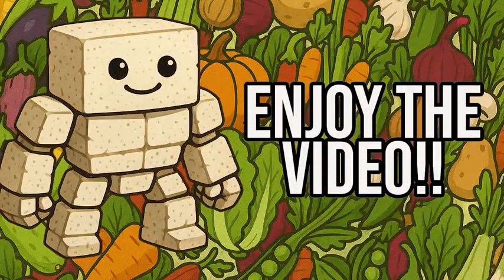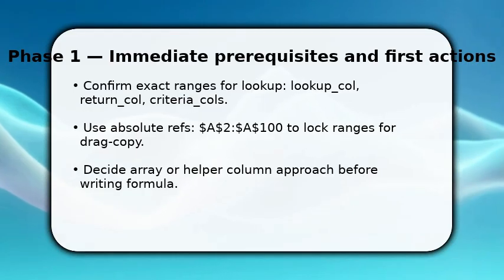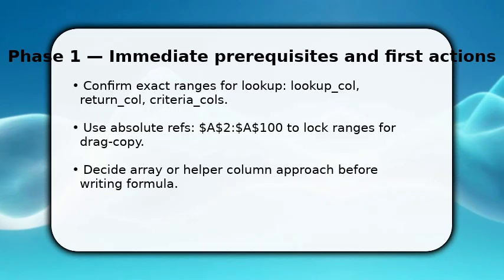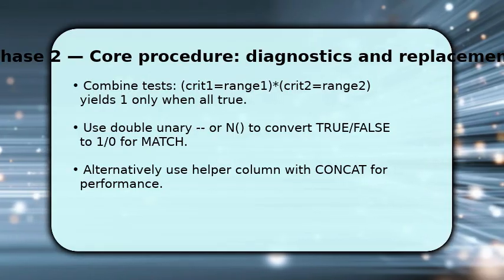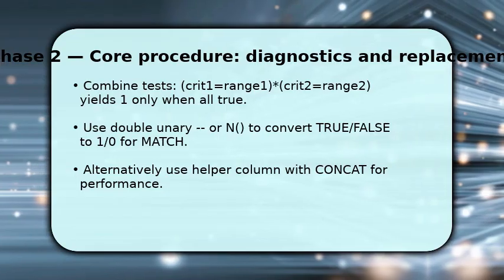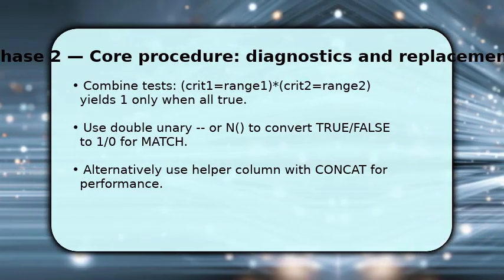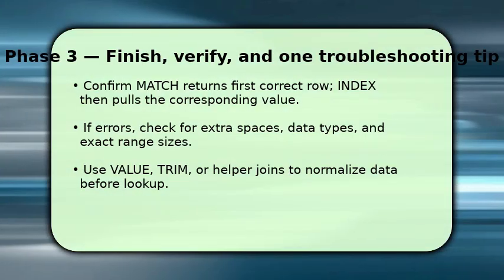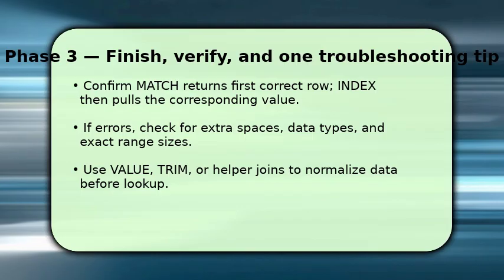How to Use Index Match with Multiple Criteria in Excel - Easy Guide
How to Use Index Match with Multiple Criteria in Excel - Easy Guide | 🔒 Surfshark VPN Deal — Stay private and secure. $1.99/mo + 3 Months Free ▸

Master the art of using Index Match in Excel by following our easy guide. Learn how to efficiently locate and match multiple criteria across different data ranges, streamlining your spreadsheet tasks.

Index Match, Excel Guide, Multiple Criteria Search, Spreadsheet Tasks, Data Range Mapping, Find and Replace in Excel, Efficient Data Retrieval